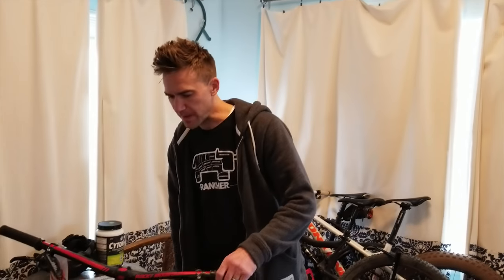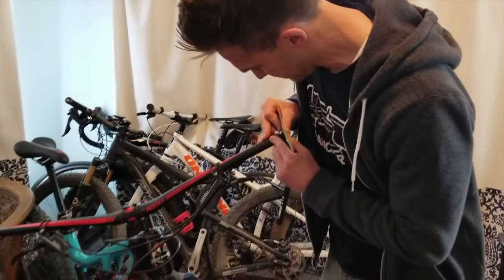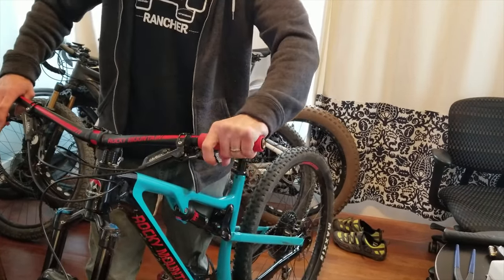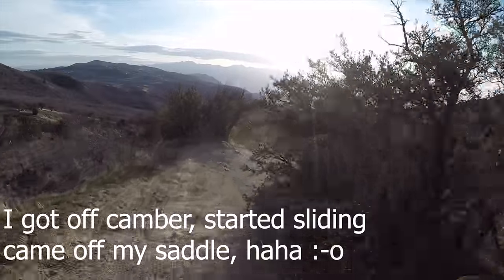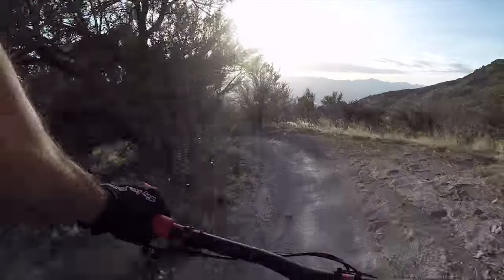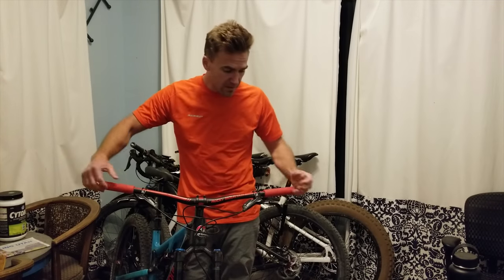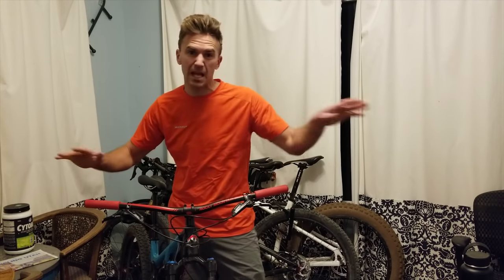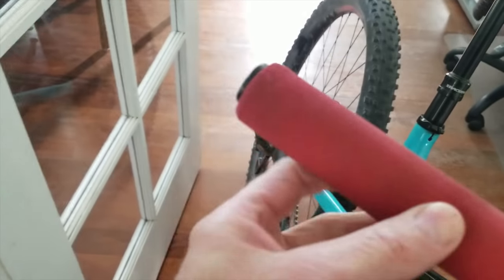How to install ESI Grips | Esi Grips Review | ESI Grips Chunky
Want to know how to install ESI Grips?  Here is my ESI Grips Review including installation, a ride through some chunk and my review.  These are the ESI Grips Chunky style, next time I'll try the Extra Chunky.  You can't beat these for mountain bike grips that leave your hands happy.

TL;DR?  I love these ESI Chunky Grips so much that I want more of them.  Next time I'm going to get the Extra Chunky instead of just regular Chunky.

These grips are worth the $16 check them out on amazon They wear out fast, but for that price and comfort, I'm just going to buy a couple of pairs.

Current Favorite Gear (with links to help the channel)
ATG Pants (these are Rad for MTB) and Cheap!
Lab Austere (use code: Ride.Labs for discount)